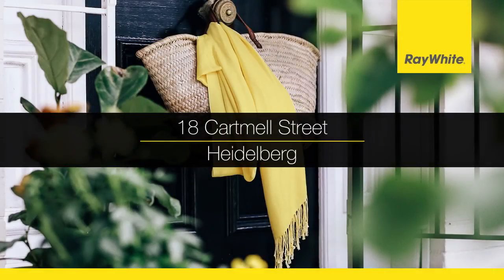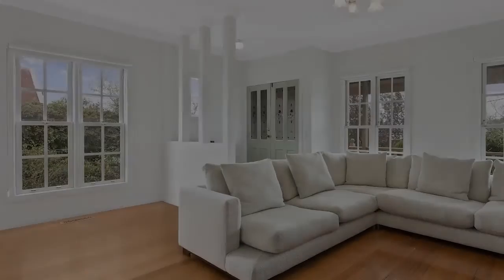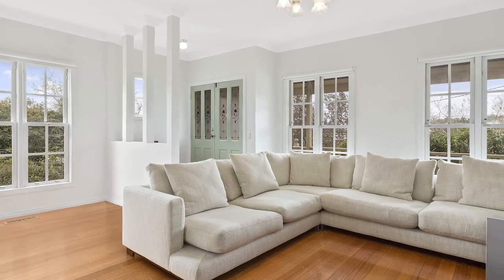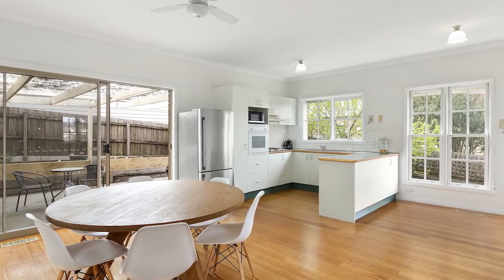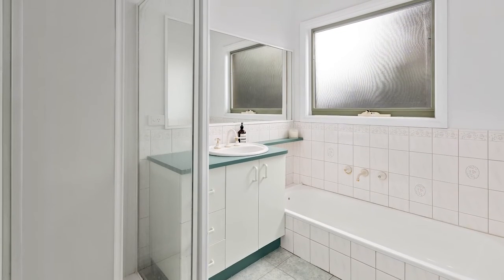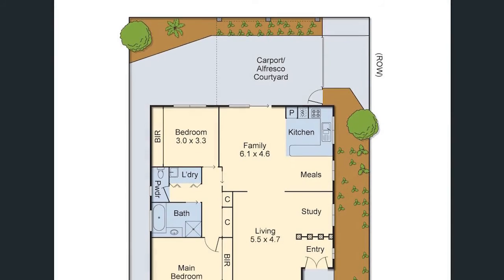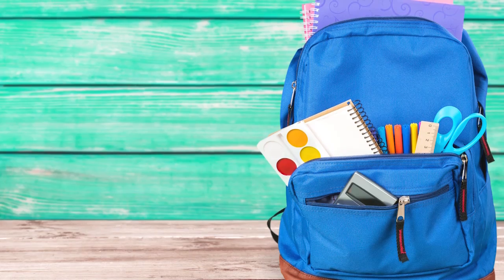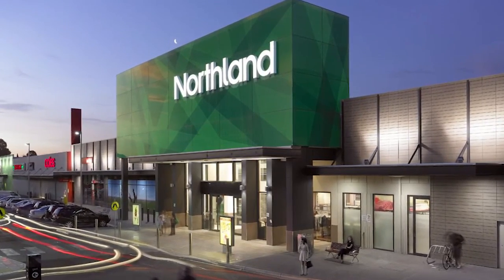18 Cartmell Street, Heidelberg